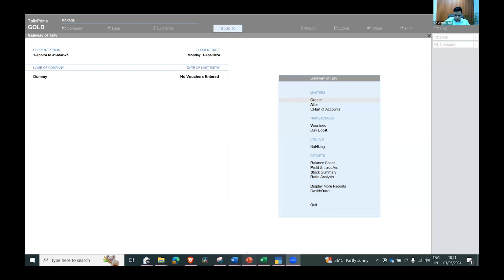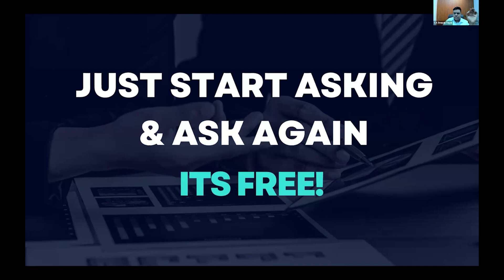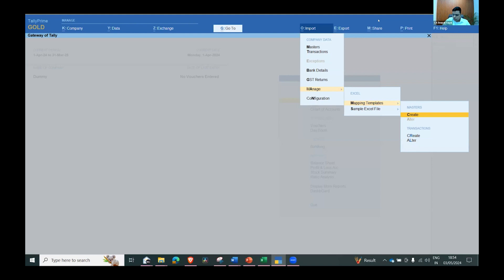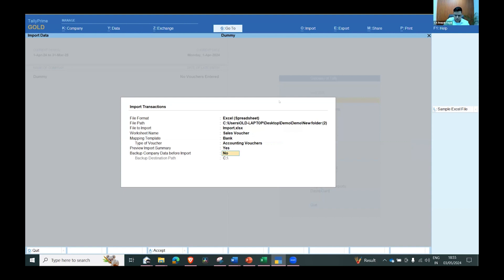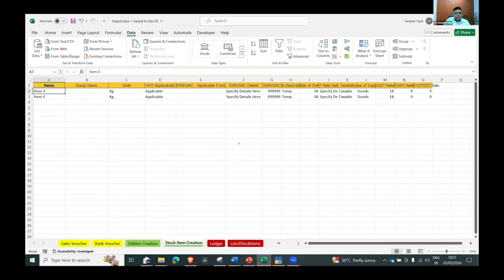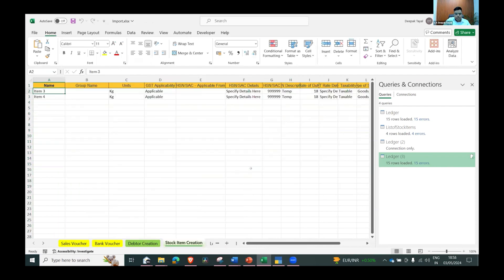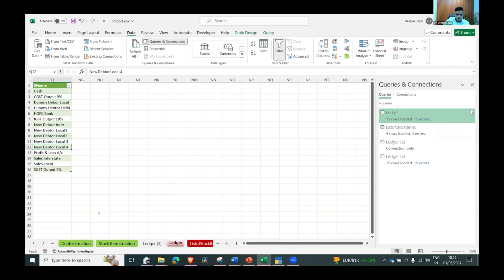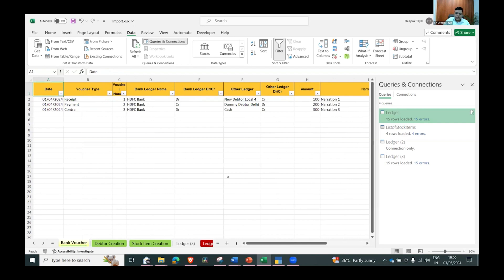Hackathon 4: Series 1 - Use Case 8 | Tally Automation Using AI | CA. Deepak Tayal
Join us for a thrilling recap of our recent AI Hackathon, where tech enthusiasts and developers came together to explore cutting-edge AI integrations with Tally—the popular accounting software. In this video, we dive into the most innovative solutions and use cases that emerged during the hackathon. Watch as teams showcase their projects that leverage AI to revolutionize accounting practices, enhance data accuracy, and streamline financial processes.

Date & Time: 03 May 2024, 5 PM to 7 PM

What's inside:
- Event Overview: Get a glimpse of the hackathon atmosphere, with insights from participants and organizers.
- Project Showcases: Teams present their AI-powered tools designed for Tally, demonstrating functionalities that predict financial trends, automate entries, and ensure compliance through smart algorithms.
- Future of AI in Accounting: Explore how AI can continue to transform the accounting landscape, making it more efficient and error-free.